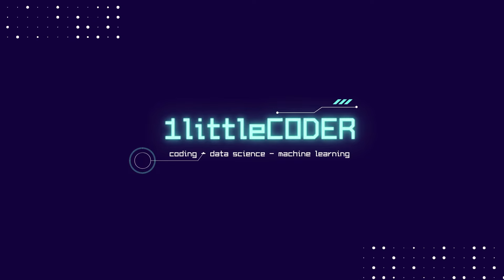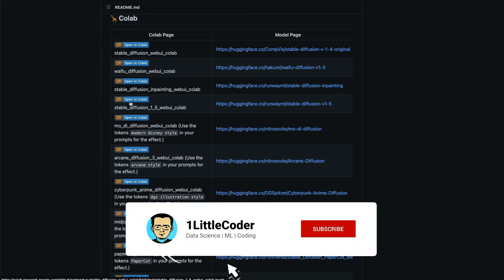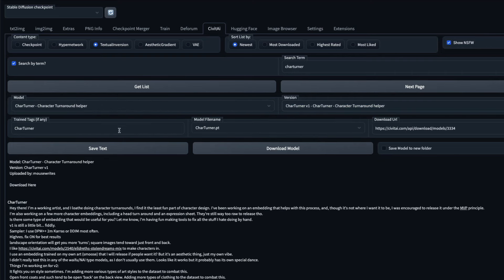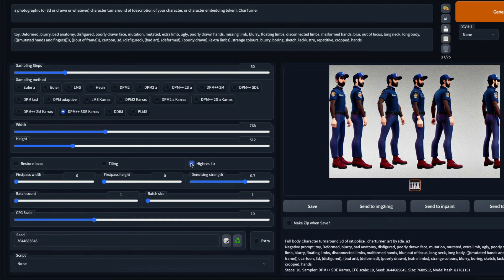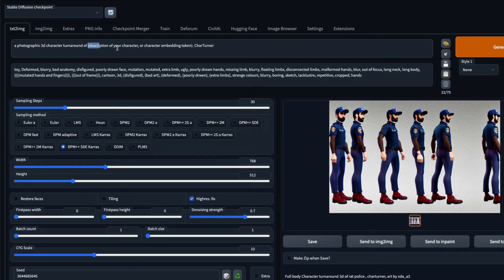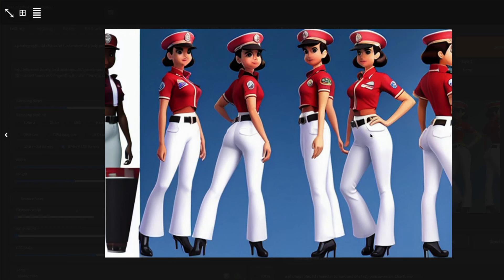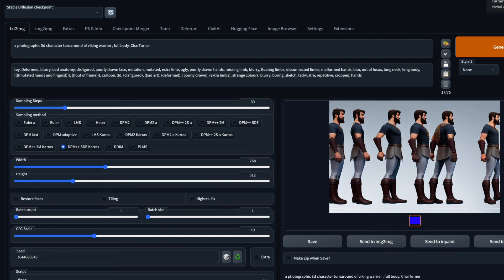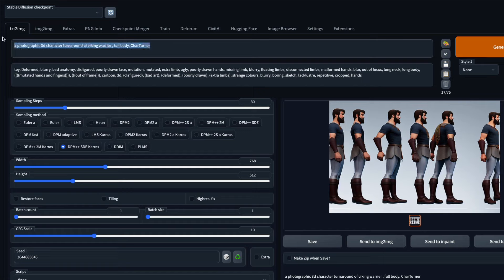Consistent AI Characters with Different Poses Angles - CharTurner Stable Diffusion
Full character turnarounds of AI Characters generated from Stable Diffusion. This is compatible with Stable Diffusion 1.5